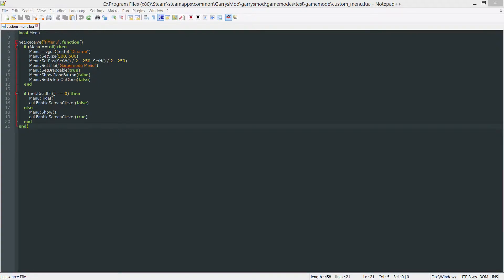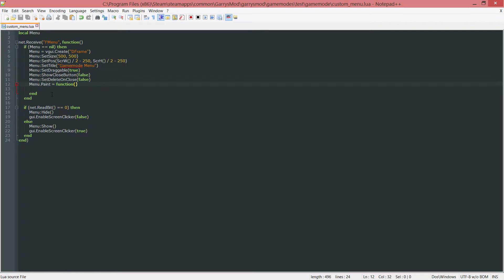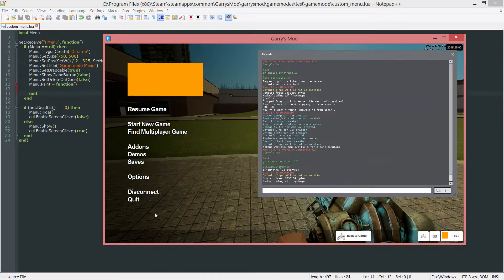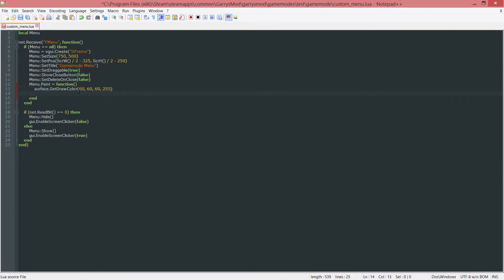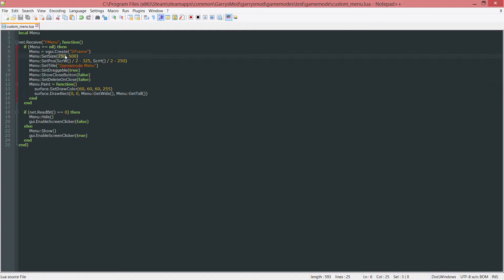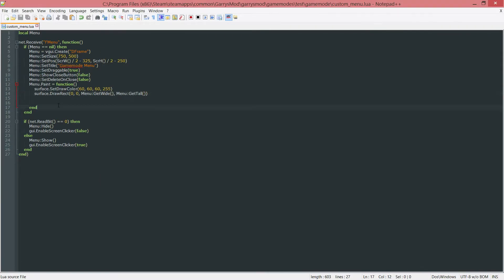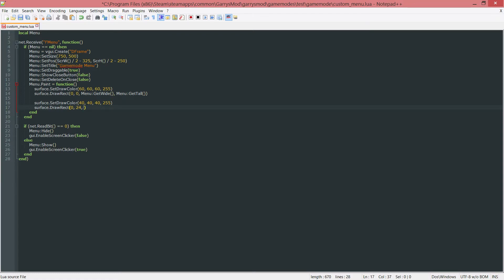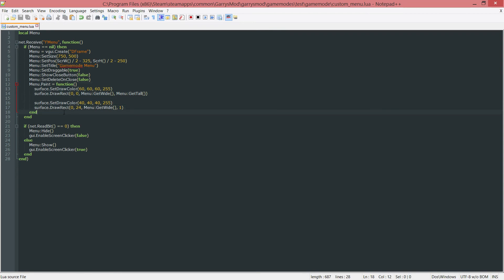Garry's Mod Gamemode Scripting | Menu: Styling | Part 14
Garry's Mod Gamemode Scripting is a series aimed at creating our own gamemode from start to finish. In this episode, we go over styling our menu using the Paint function.